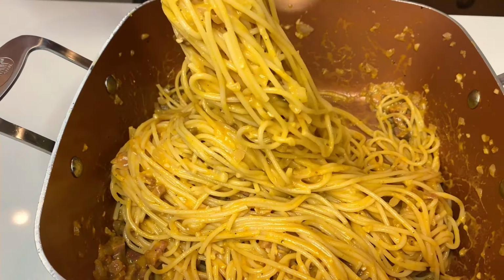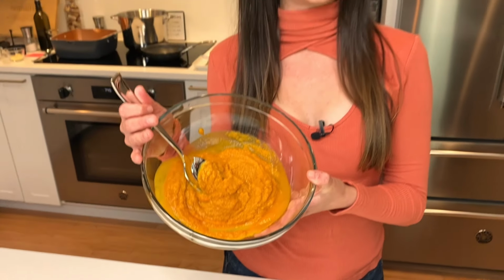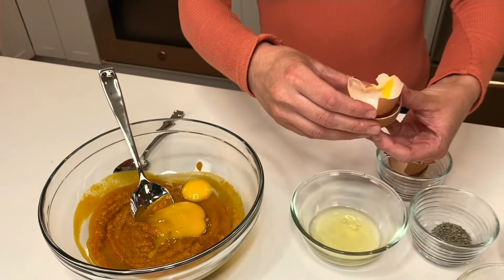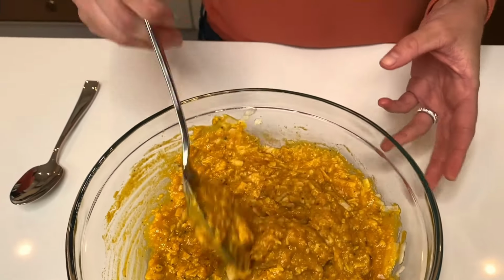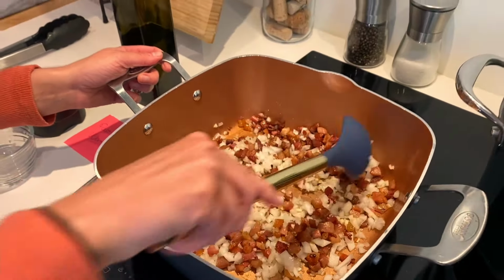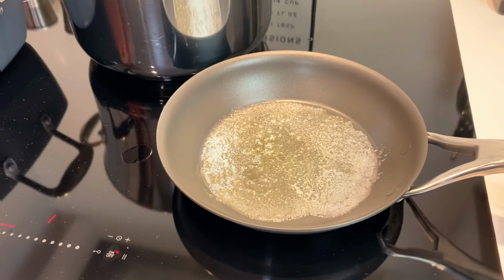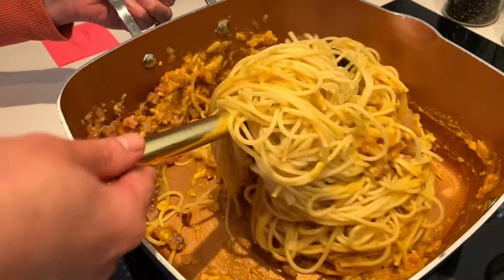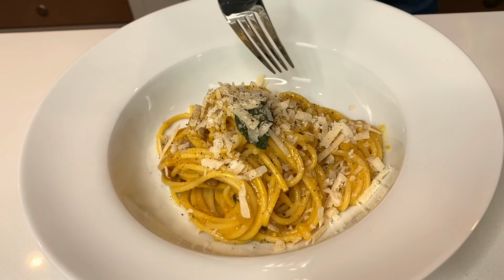Pumpkin Carbonara With Crispy Fried Sage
It's time for my first pumpkin recipe of the season: Pumpkin Carbonara with Crispy Fried Sage. I’m taking the recipe for classic carbonara and adding pumpkin purée for an earthiness and a beautiful orange color, and a touch of nutmeg that plays incredibly well of the meatiness of pancetta! Believe it or not, plain pumpkin isn’t sweet, so it’s perfect in a savory dish like carbonara.
With crispy fried sage on the top, this autumn take on carbonara is just a touch of fall without being overpowering.